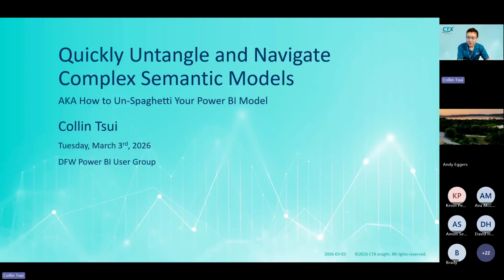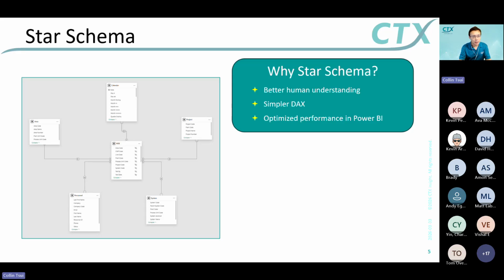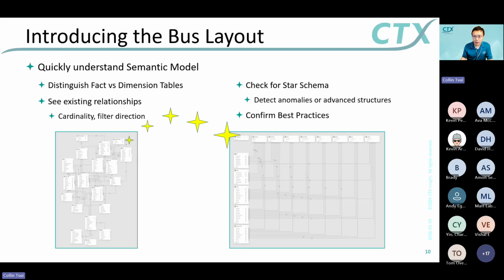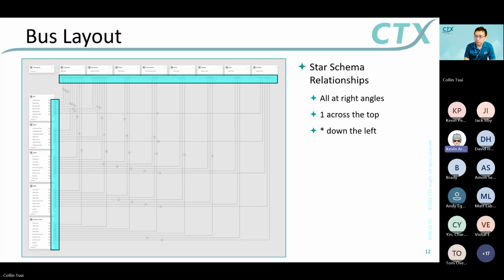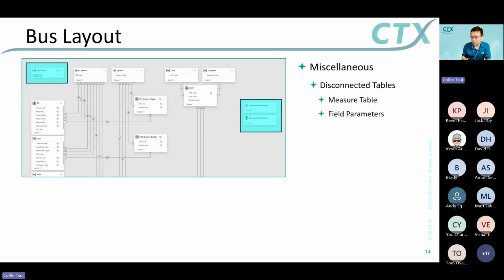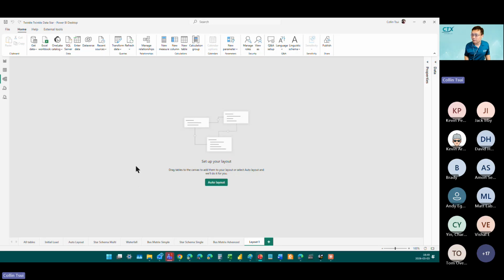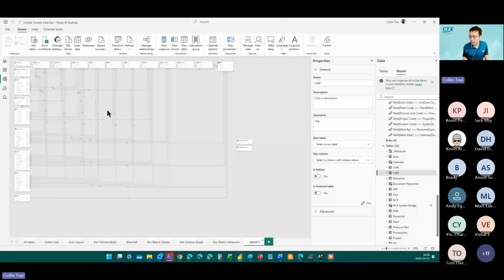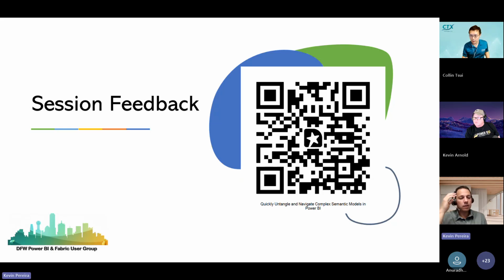March 2026 Quickly Untangle and Navigate Complex Semantic Models in Power BI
Does your Semantic Model look like a plate of spaghetti? Do you spend too much time deciphering relationships between Facts and Dimensions? The Bus Layout is a new visual technique to quickly untangle, explore, audit, build, and optimize complex models, especially when inheriting a new or unfamiliar one. Join us as we uncover tips, tricks and hidden gems to get the most out of Power BI Desktop's native Model View in a live demo. This presentation is for intermediate to advanced Power BI users already familiar with the Star Schema. Walk away with practical techniques to manage all the nuances of your Semantic Model, and let your team literally see the big picture.

Speaker
Collin Tsui

Collin is a Business Intelligence professional with 20 years experience in data analytics, including at a top Power BI Consultant, Fortune 200 company, and startup EPC. Combines business acumen with digital fluency and innovative mindset to improve data comprehension and facilitate data-driven decision making. Chaired Data Analytics Community at the Construction Industry Institute, featured in BD+C Magazine’s 40 Under 40, and active member of SML.